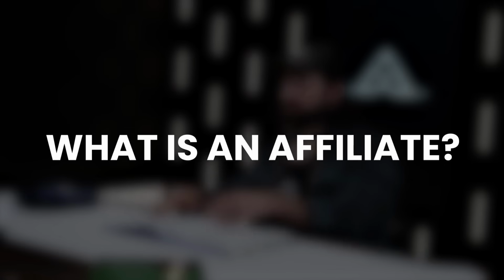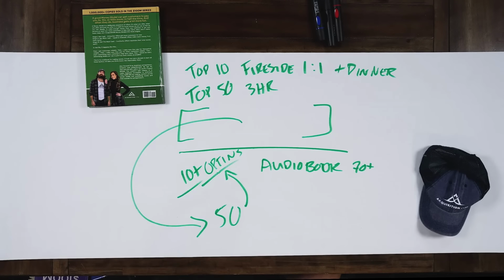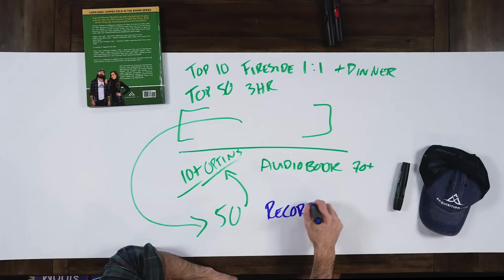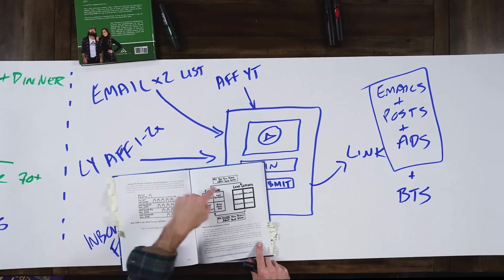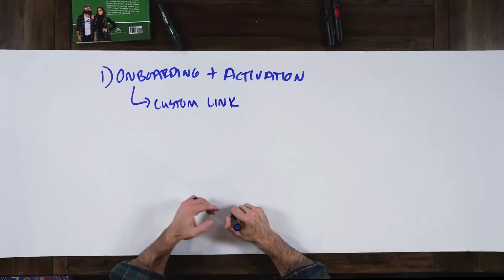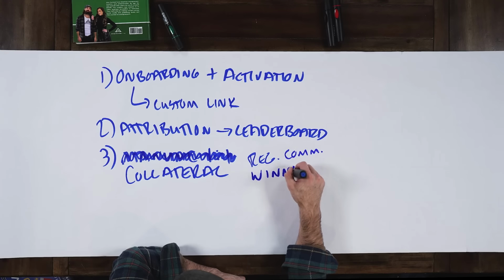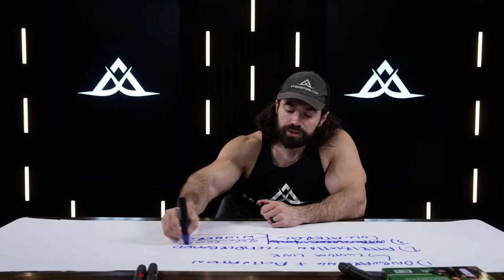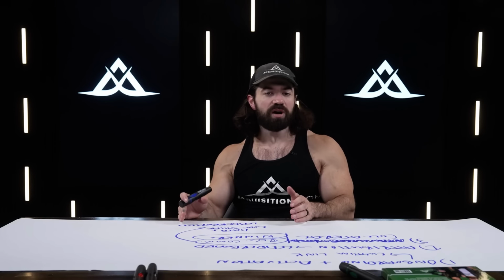Copy This Strategy, It'll Blow Up Your Business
Business owners: Want to scale faster? We provide in-person advisory for companies doing at least $1M per year

If you're new to my channel, my name is Alex Hormozi. I'm the founder and managing partner of Acquisition.com. It's a family office, which is just a formal way of saying we invest our own money into companies. Our 10 portfolio companies bring in over $250,000,000+ per year. Our ownership stake varies between 20% and 100% of them. Given this is a YT channel, and anyone can claim anything, I'll give you some stuff you can google to verify below.

21: Graduated Vanderbilt in 3 years Magna Cum Laude, and took a fancy consulting job.
23 yrs old: Left my fancy consulting job to start a business (a gym).
24 yrs old: Opened 5 gym locations.
26 yrs old: Closed down 6th gym. Lost everything.
26 yrs old: Got back to launching gyms (launched 33). Then, lost everything for a 2nd time.
26 yrs old: In desperation, started licensing model as a hail mary. It worked.
27 yrs old: "Gym Launch" does $3M profit the next 6 months. Then $17M profit next 12 months.
28 yrs old: Started Prestige Labs. $20M the first year.
29 yrs old: Launched ALAN, a software company for agencies to work leads for customers. Scaled to $1.7mmo within 6 months.
31 yrs old: Sold 75% of UseAlan to a strategic buyer in an all stock deal.
31 yrs old: Sold 66% of Gym Launch & Prestige Labs at $46.2M valuation in all-cash deal to American Pacific Group. (you can google it)
31 yrs old: Started our family office Acquisition.com. We invest and scale companies using the $42M in distributions we had taken + the cash from the $46.2M exit.
32 yrs old: Started making free content showing how we grow companies to make real business education accessible to everyone (and) to attract business owners to invest or scale their businesses.
34 yrs old: I became co-owner of which is a platform for people to build communities online, making a living doing what they love, with people like them.
36 yrs old: I did a $106M book launch selling 3.6M copies of my $100M Money Models book, in 72 hours, breaking the Guinness world record for the fastest selling non-fiction book of all time.

Today: Our portfolio now does $200M/yr between 10 companies. The largest doing $100M/yr the smallest doing $5M per year. Our ownership varies between 20% and 100% ownership of the companies. Many of them we invested in early and helped grow (which is how we make our money - not youtube videos).

Never quit,

Alex